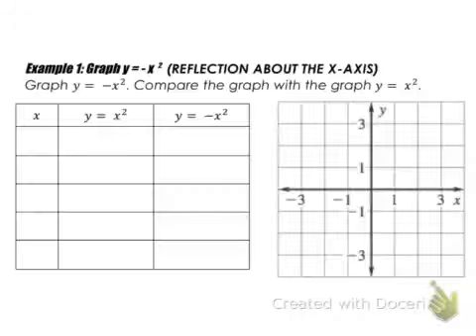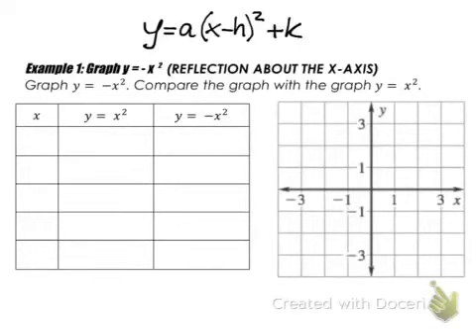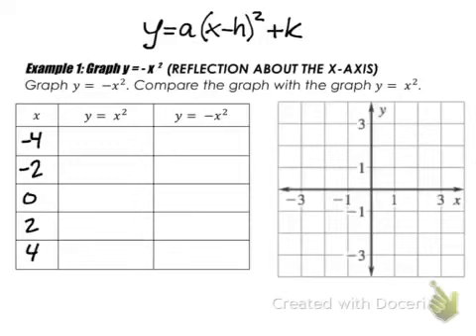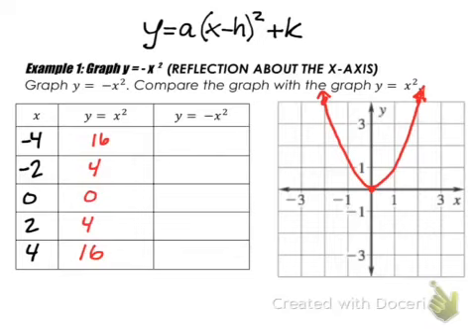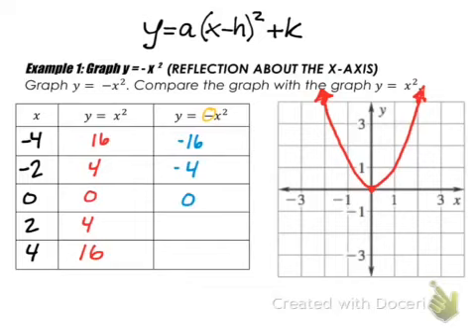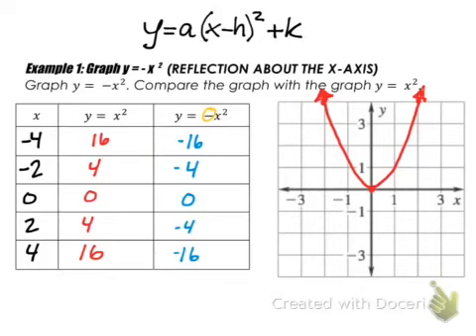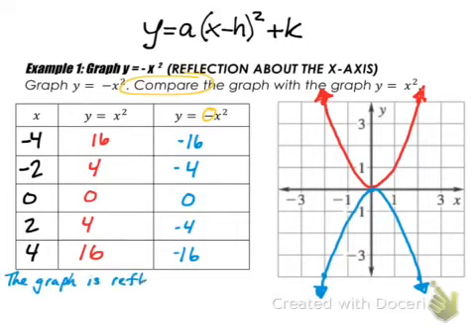Alg1- Graphing Quadratics in Vertex Form Part 1